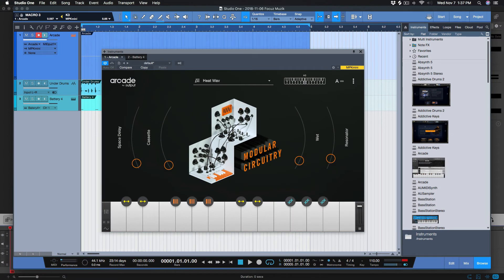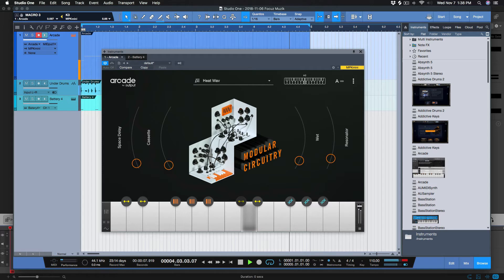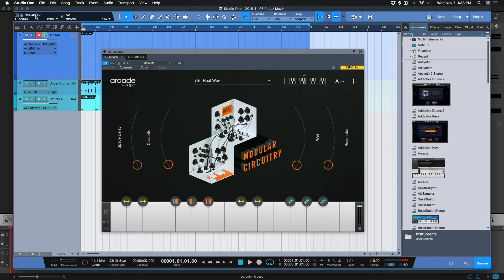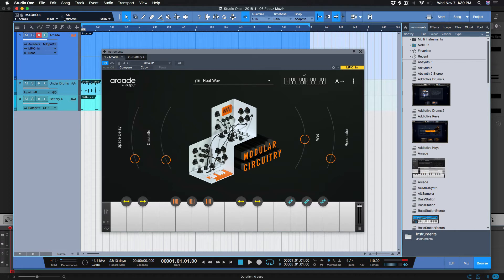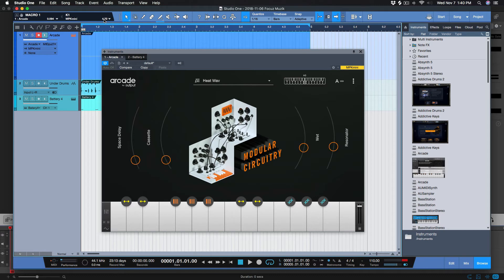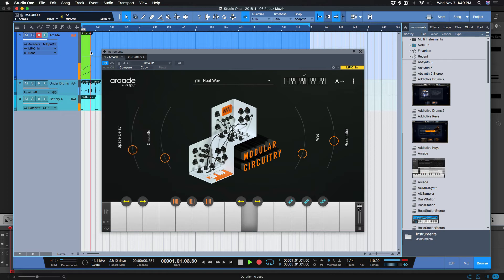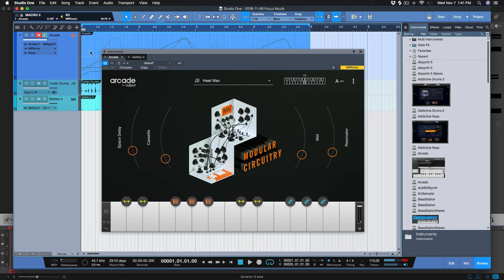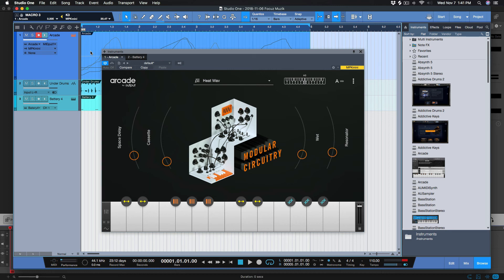Output Arcade with Studio One 4 Macro Controls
I have been trying to find videos on this subject and haven’t been able to find anything. Today, I have came across the answer I have been looking for since I’ve had Output Arcade. I love work with Studio One 4 and it’s a great DAW and I knew it had to have this somewhere!!

Also, if you looking for anything that I create my music with, I have my list below!!

Numark Mixtrack Pro 3 | USB DJ Controller with Trigger Pads

Maschine Mikro 3 (I have the original, but get the new one, trust)

M-Audio Keystation 49

Akai MPK Mini 25

Presonus Faderport

Presonus Eris 4.5 Speakers

Focusrite Scarlett 2i4 (2nd Gen) USB Audio Interface

AKG K240 Studio Headphone

Pioneer NDJ 500 Headphones

Shure SM35 Microphone

Macbook Pro 2013

G Drive 1TB External Hard Drive